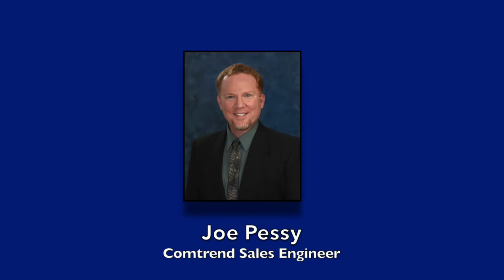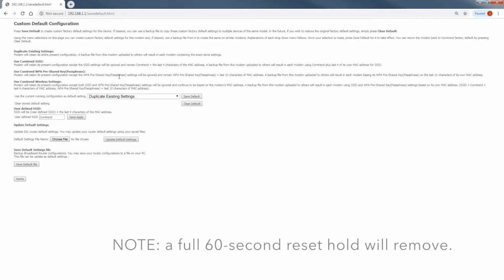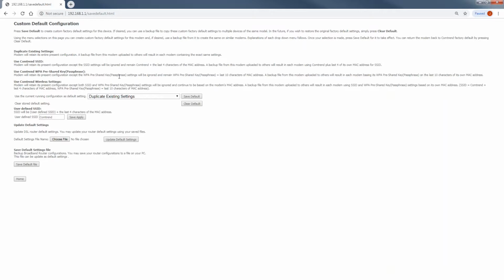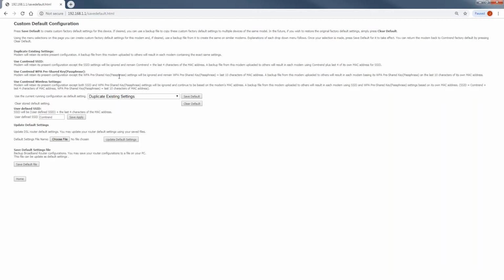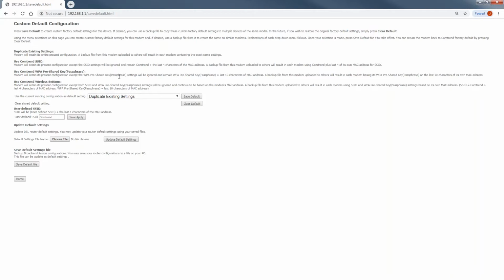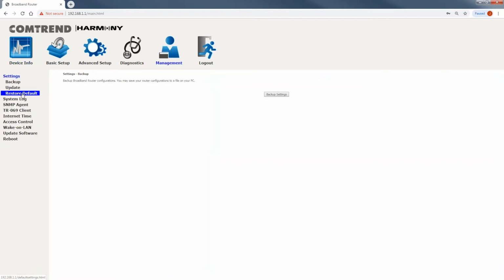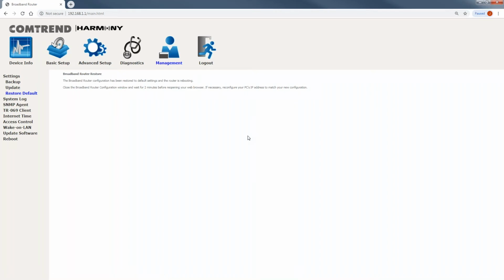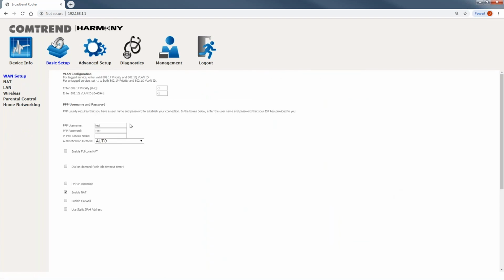Comtrend Save Default Gateway Software Feature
Tech Tip: Save Default Feature - How to implement a saved-settings feature that allows a standard reset by a customer to return to a configuration that retains specified parameters, for example, their username and password.